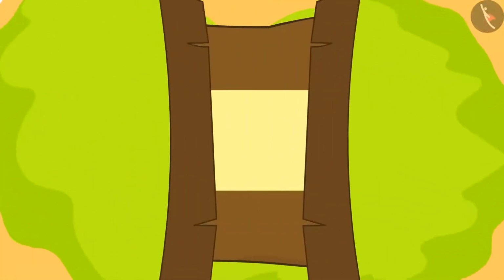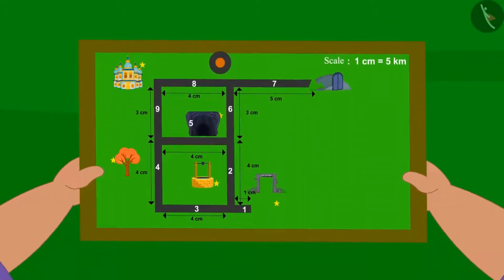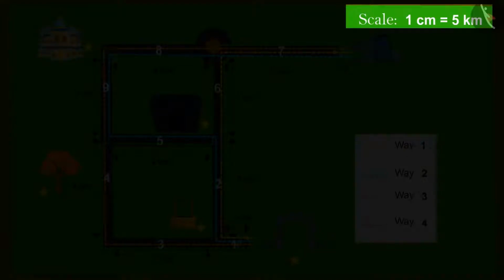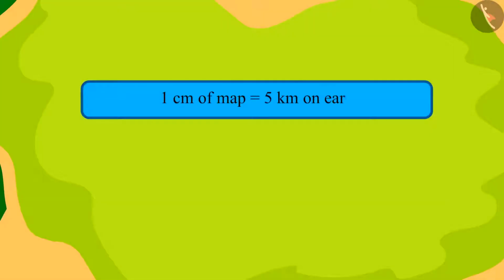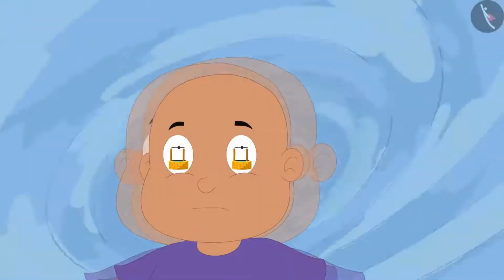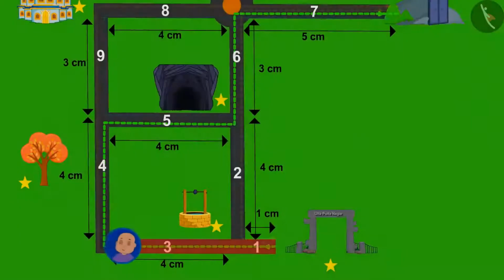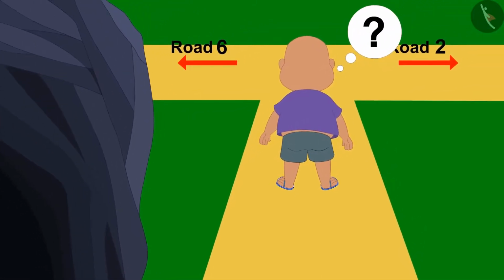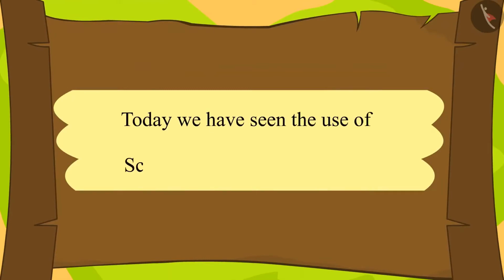Class 5 Maths Chapter 8 - "Mapping your way" (Part 5) cbse ncert english medium